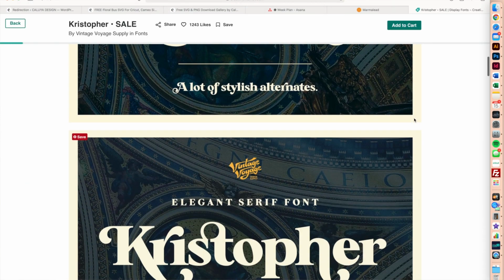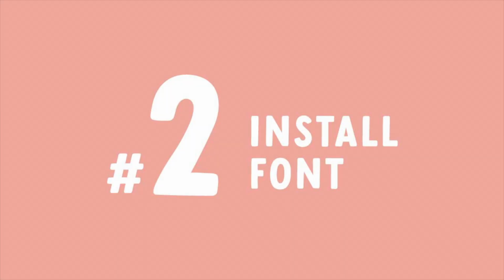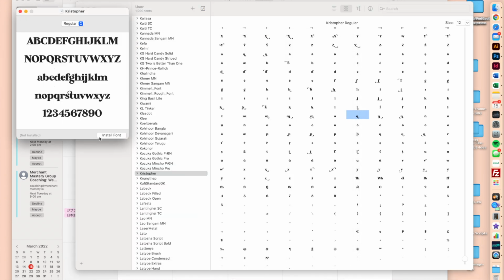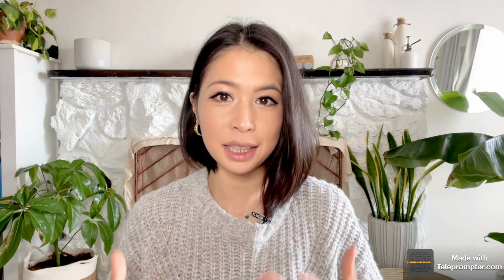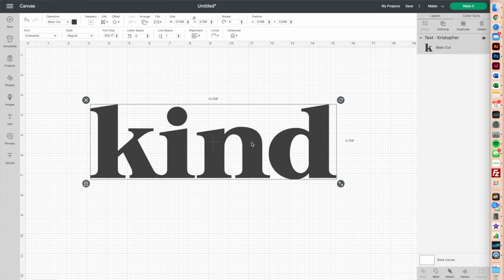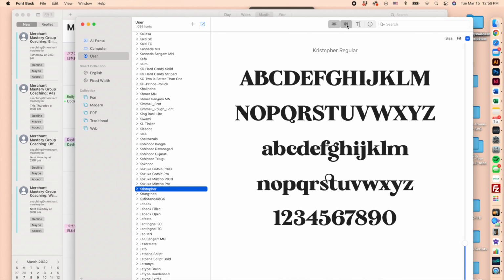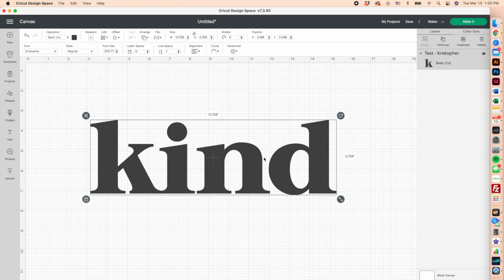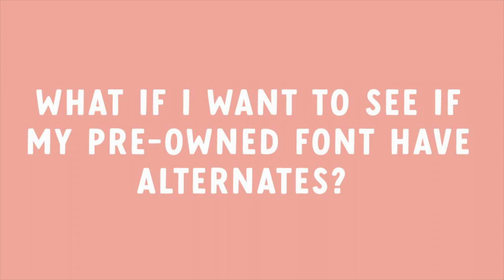This Cricut Font Hack Will Blow Your Mind | How To Use Alternative Letter, aka Glyphs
Have you ever wondered how to make text with extra length and curves?
I got you! Cricut Design Space is limited on editing alternative letters, aka Glyphs, so let me show you how you can switch these letter options to create more fun and stylish design for your Cricut project 😍

::: Links:::
Free SVG that I offer: